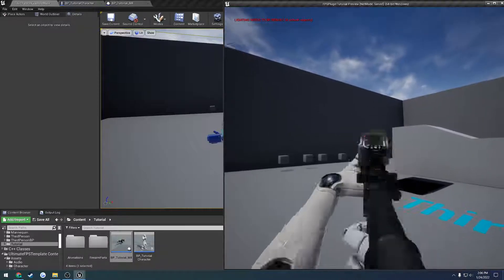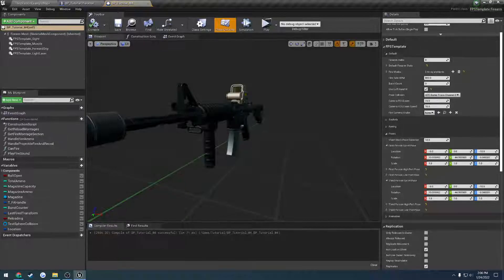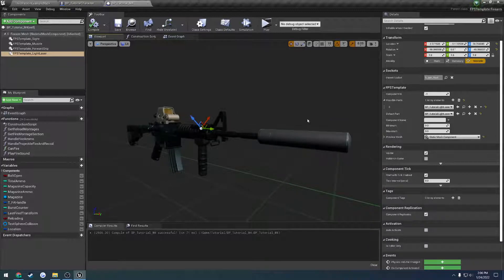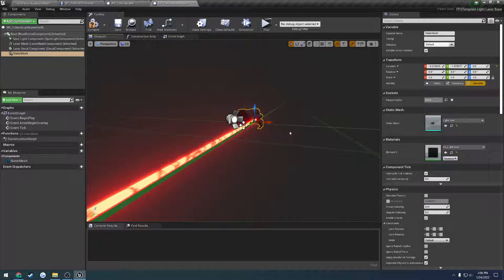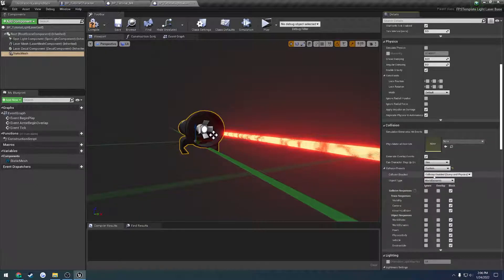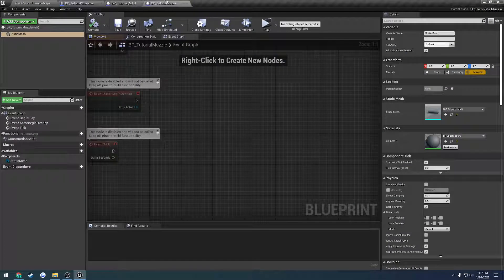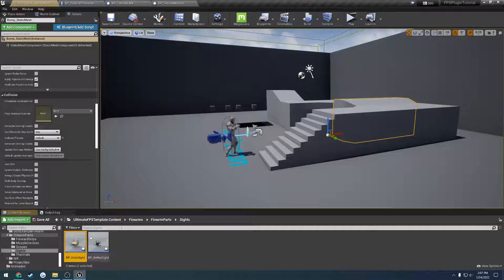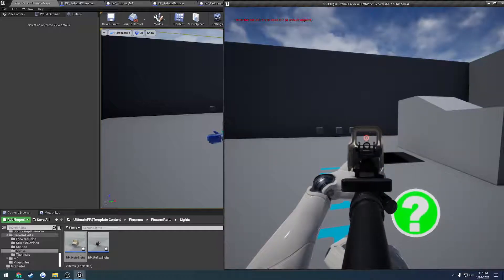UMFPS Template Tutorial: "Fix Attachments breaking Firearm Collision"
In this video I show you how to fix an issue that often times will come up with attachments having collision that breaks firearm collision.